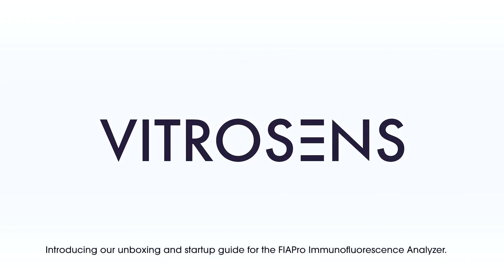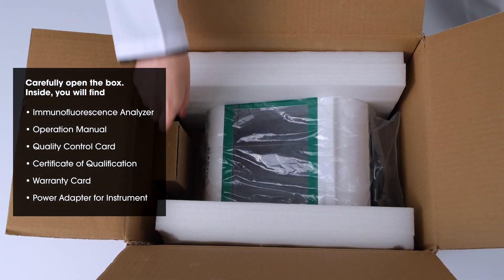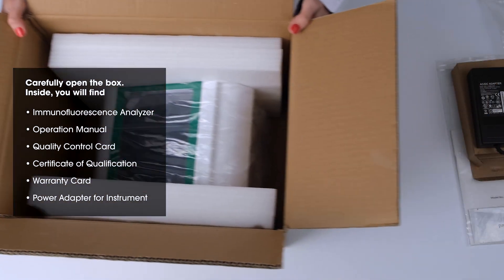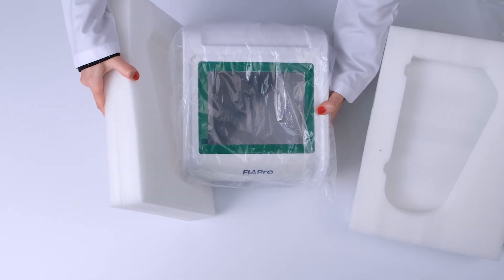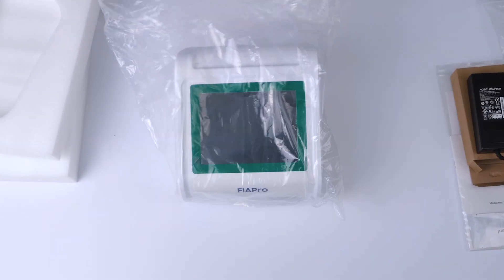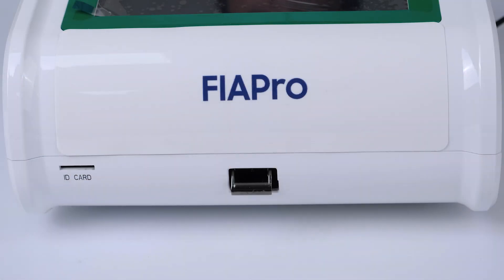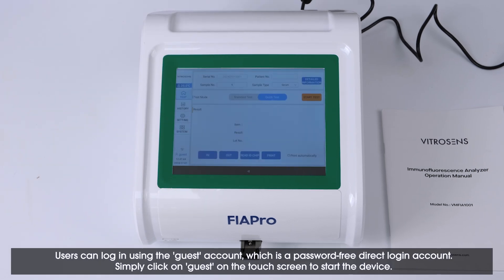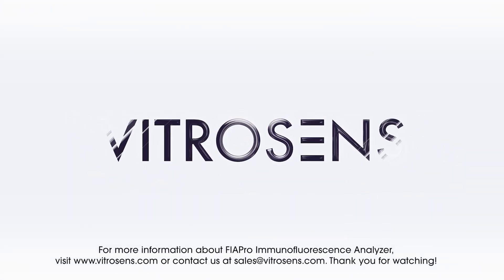FIAPro Immunofluorescence Analyzer-Unboxing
Welcome to our unboxing video of the FıaPro Immunofluorescence Analyzer, Model VMFIA1001 by Vitrosens Biotechnology In this video, we'll unveil the contents of the box, including the device, power adapter, quality control card, and user manual. This state-of-the-art analyzer utilizes LED light sources to accurately measure analyte content in various human samples, featuring a user-friendly touch screen, built-in printer, and compatibility with multiple sample types.